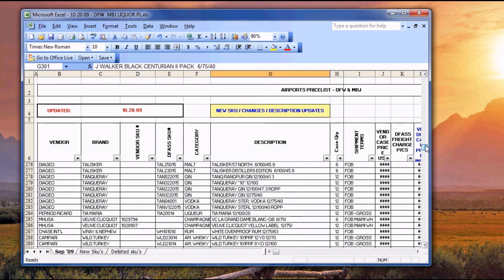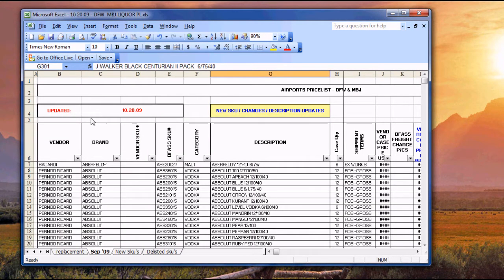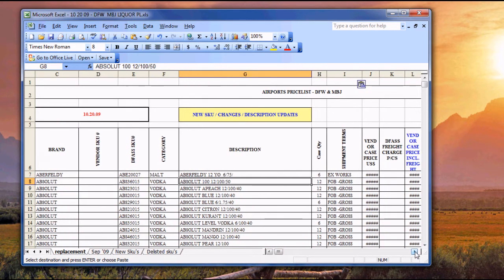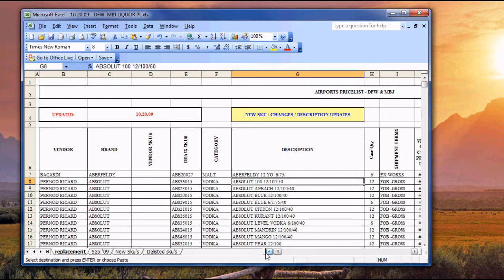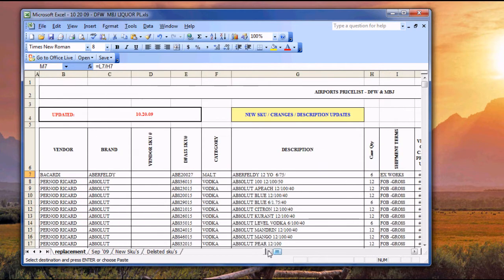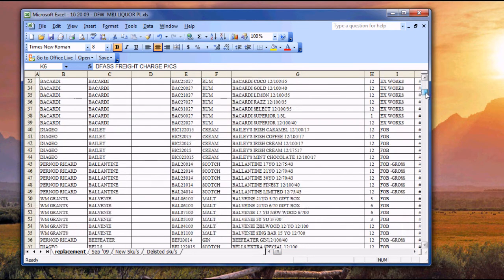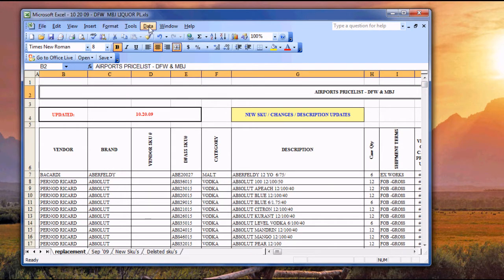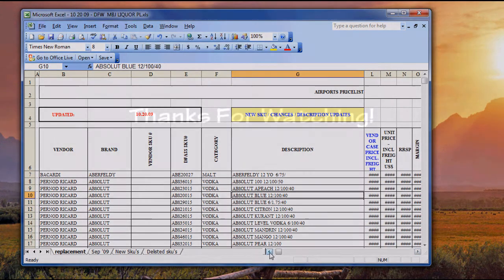Removing Hyperlinks in Excel 2003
An alternate method for removing hyperlinks in Excel 2003 besides Macros and doing individually.  I've also heard about the Paste Special - Multiply option, but that wasn't working properly either.  This solution is quick and easy, and doesn't require much reformatting.

Numerical data hidden for confidentiality purposes.

Comments welcome.